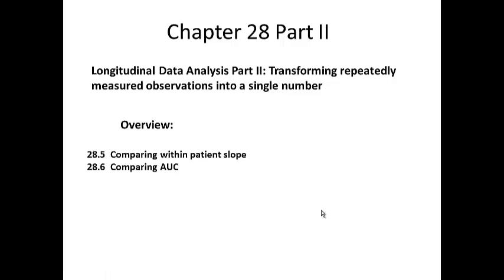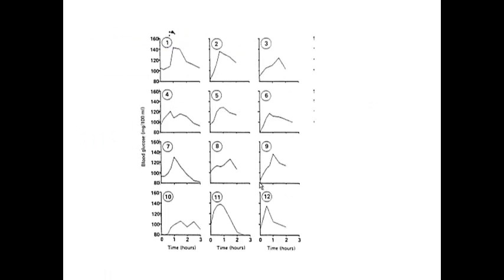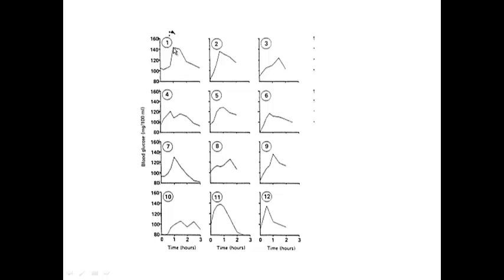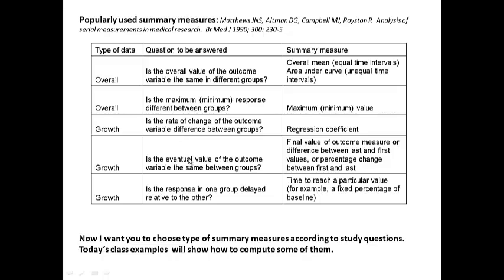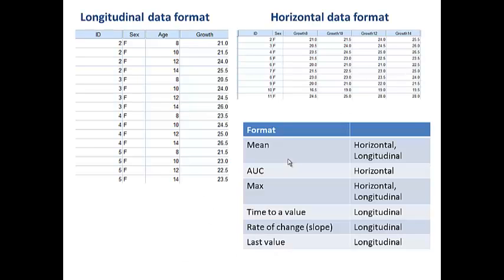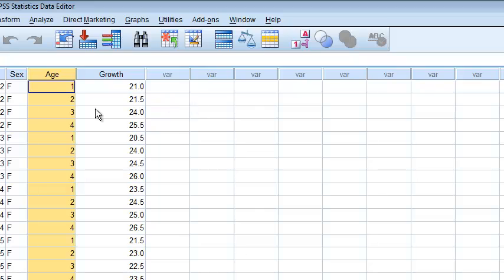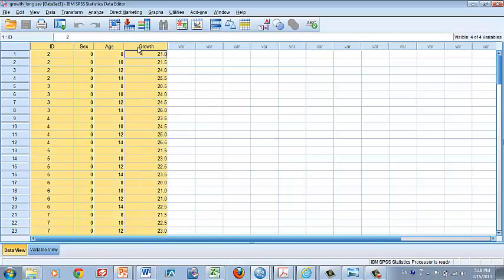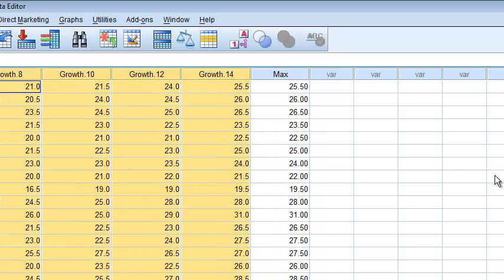Lesson 28 (1) Repeated Measures Analysis - Summary Measures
One easy way to analyze repeatedly measures data is to create a clinically meaningful summary measure within in a patient.  By doing this, we can avoid using a complex statistical tests. This video introduce you to various summary measures with an easy instruction on how to create summary measures such as within patient mean, max, median, AUC within a patient using aggregate function in SPSS